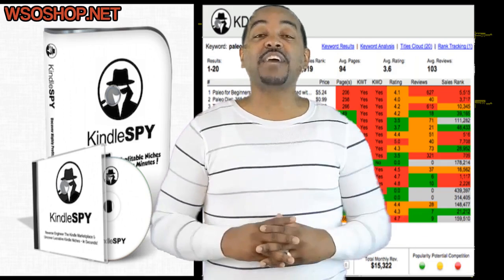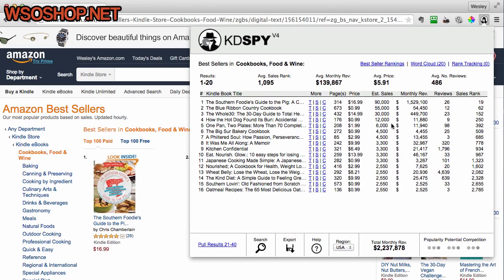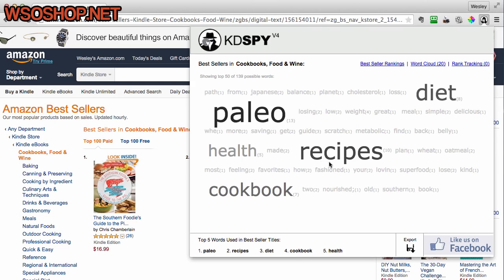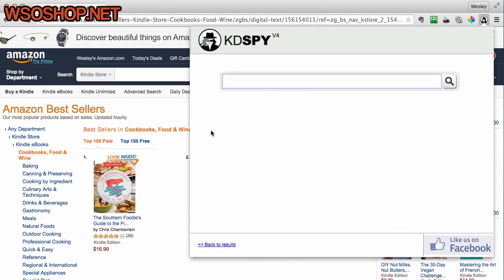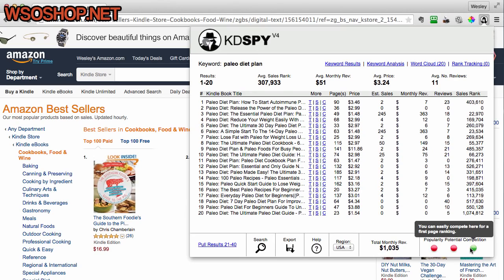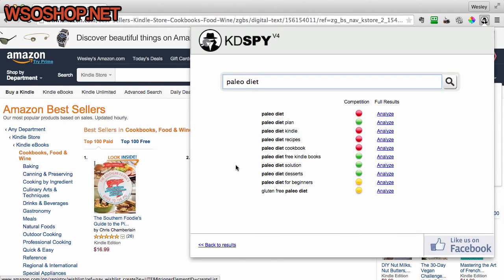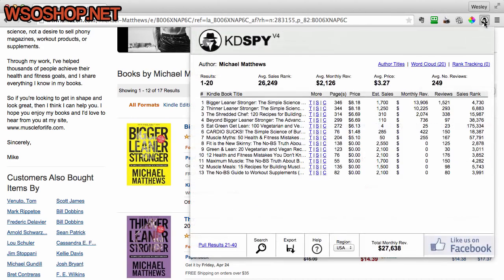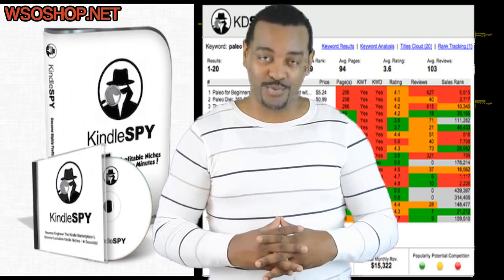KDSPY v4 - The Incredible Amazon Kindle Spy V4 Software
Reverse Engineer The 'Best-Selling' Categories With A Single Click

Browse any category in the Amazon Kindle marketplace and in the background, KDSPY will 'automatically' reverse engineer the best sellers. When you want more information about a Kindle category, just click on KDSPY and in mere seconds, you'll know the landscape of that category and the potential profit you could make here, along with a breakdown of each individual books performance.

Another Click Tells You 'Exactly' What Your Next Book Topic Should Be
Once you've gathered data for the category you're interested in ... another click will give you a word cloud that calculates all of the words that the best selling books use in their titles. What better way to find best selling niches and get ideas for your next book than by modelling what's already working for other kindle publishers. KDSPY tells you the best selling niches to go after, and even shows you the words to use in your book titles...
Analyse "Niche Potential" With The Kindle Search Results Analysis Feature

Once KDSPY spits out your next "best selling" book idea, why not run a few searches on Amazon around that niche and add a 2nd layer of confidence before you commit. Do any search in the Amazon Kindle Store and KDSPY will instantly tell you the potential in that niche. It doesn't get any quicker than this to research niche markets...

Spy On Self Published Authors & Swipe Their 'Best-Selling' Topics

Ever wondered how much money other self published authors are making? Wonder no more. KDSPY will analyse any author page and tell you in seconds all their statistics. Just a single click will tell you the best seller rank of all their kindle books, along with the estimated sales and revenues per month and even the total sales revenue of all their books combined.

Track Your Competitors Book(s) Performance Daily Over 30 Days

Want to make sure the book topic you've chosen is a sure-fire winner? Well, just like with a website where you'd track the effectiveness of your competitors in the search engines, monitor their banner ads or their PPC ads, with KDSPY, you can keep an eye on as many Kindle eBooks as you'd like with our book tracking feature which pulls the SalesRank for all your tracked books everyday and displays their rank in chart form.